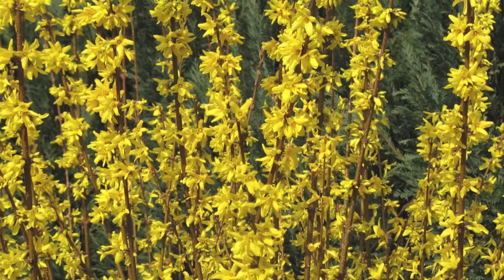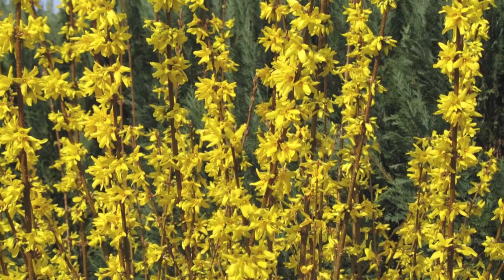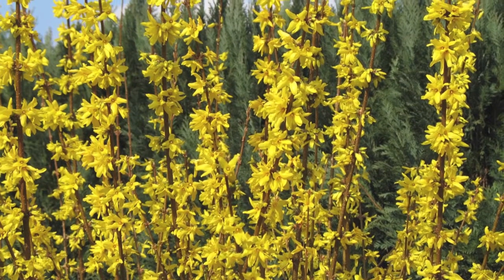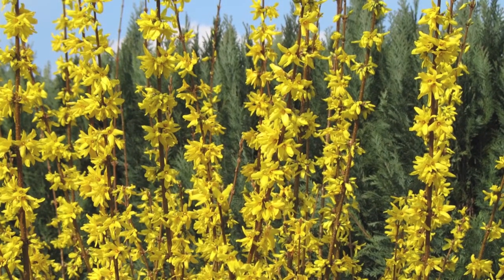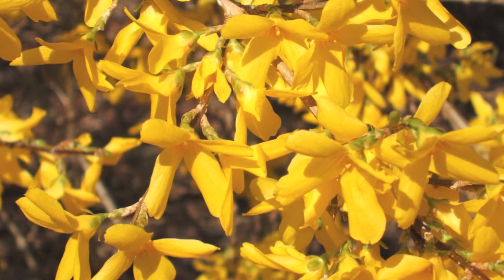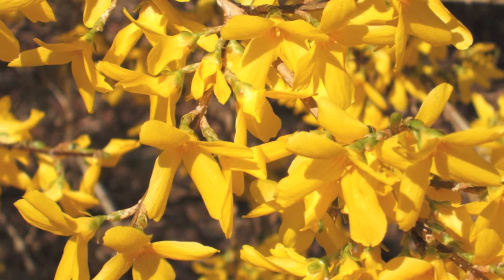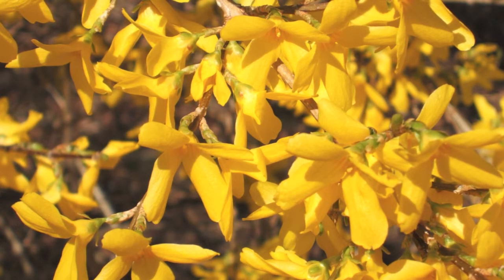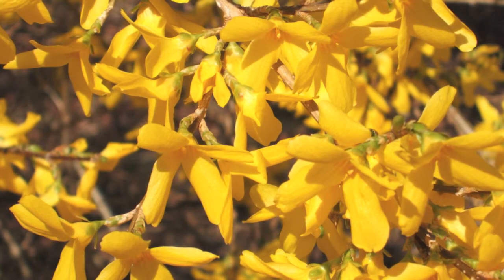Fast Growing Sunrise Forsythia For Sale Online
Buy Sunrise Forsythia Trees Online